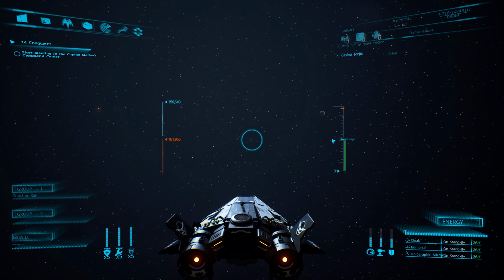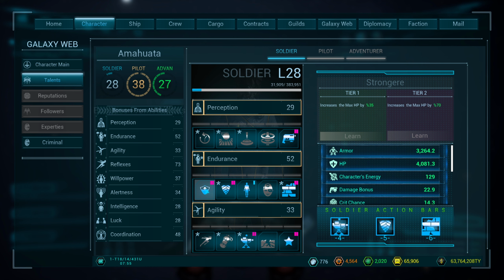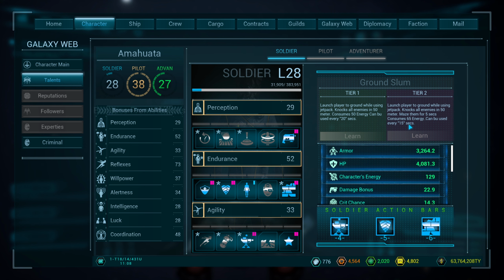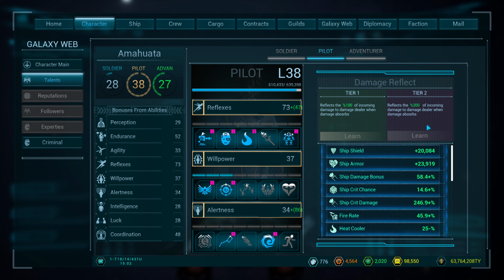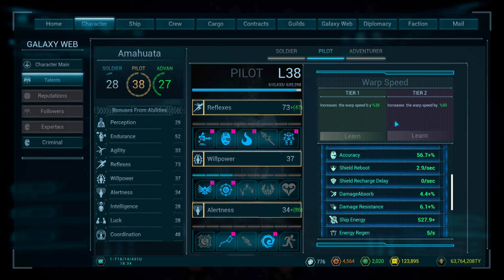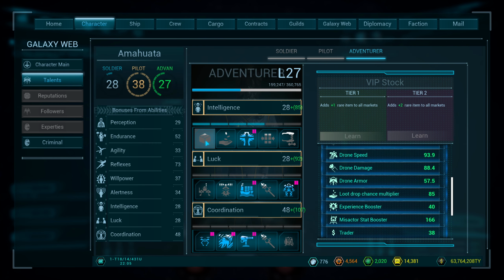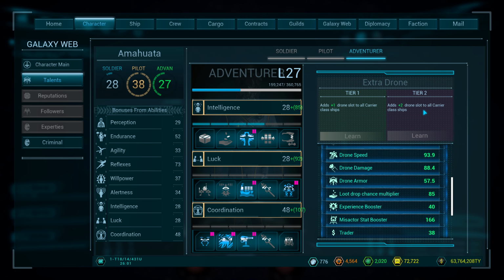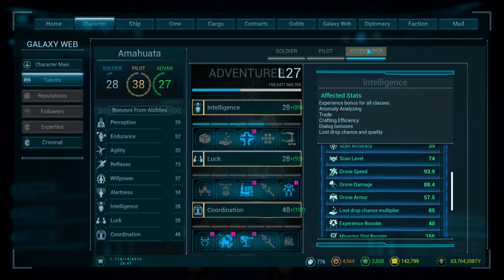SpaceBourne 2 Content showcase - Perks & Attributes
SpaceBourne 2 gameplay with DeLindsay. Did you just start the game and are overwhelmed by all the options? I go into detail about all the Perks and Attributes as they're known so far in Early Access.